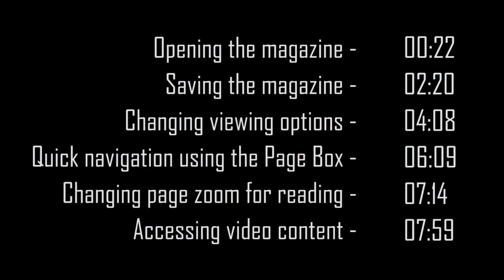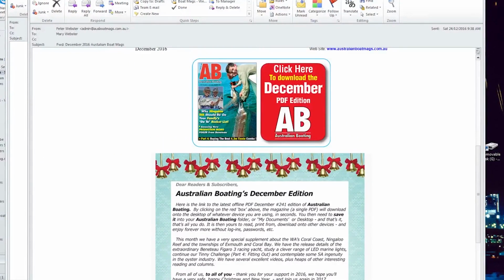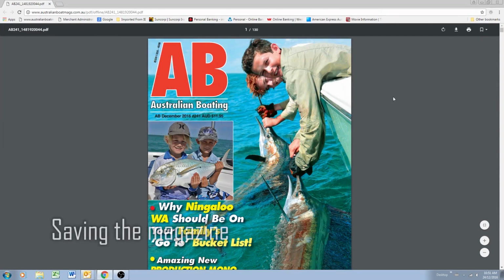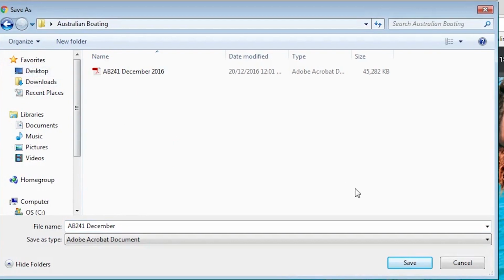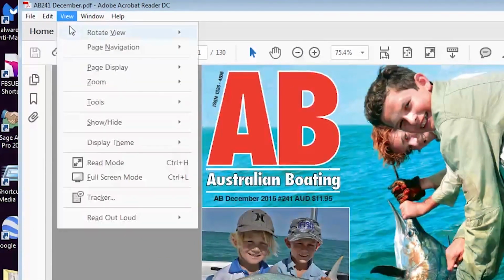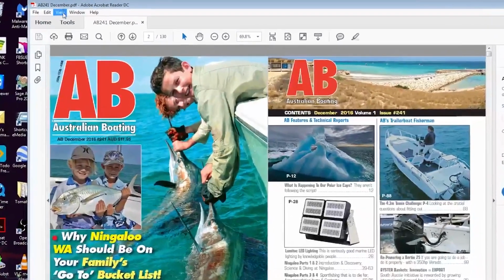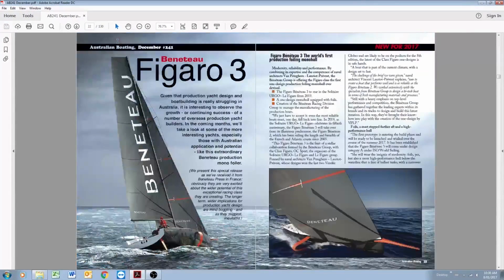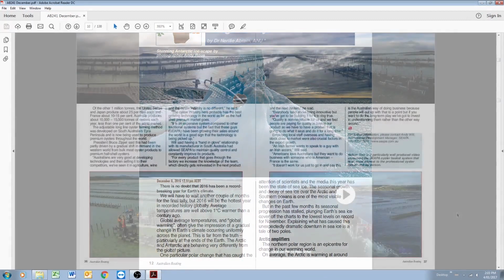How to set up your computer to read AB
Everything you need to know to enjoy Australian Boating Magazine - Digital Edition.